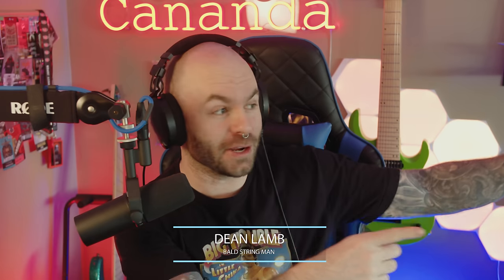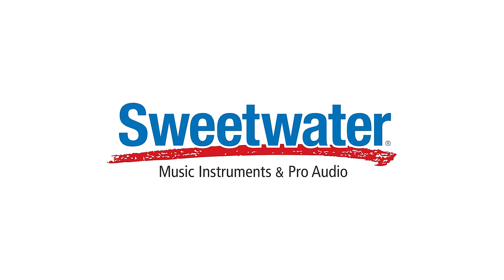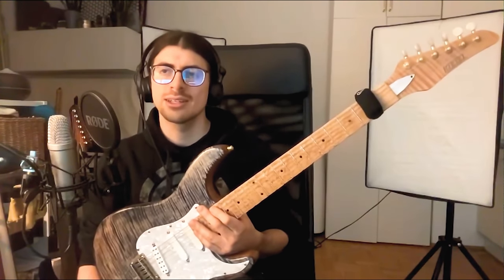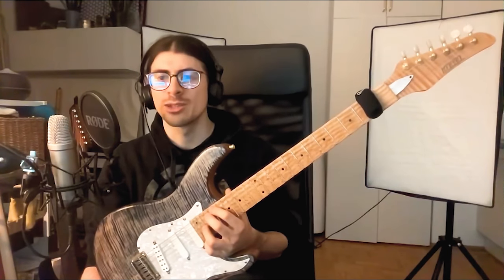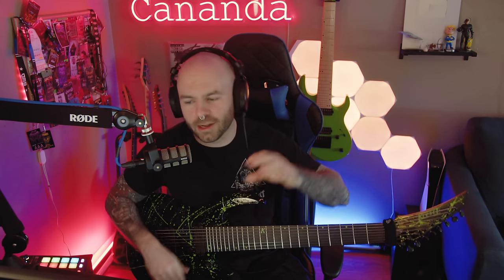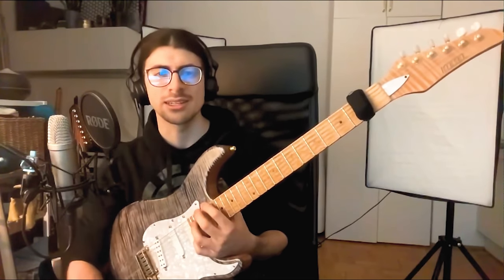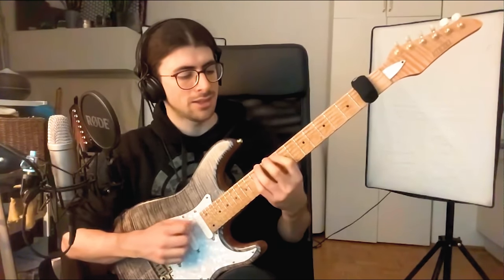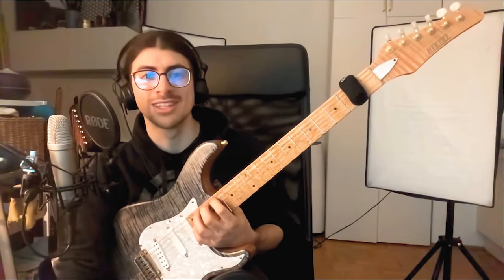I've never heard of this practice method before...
Hit the JOIN button on my page to check out the full lesson + tabs!

COME SEE ME ON TOUR!!! Tickets

and put yours together today using their online build calculator!

Follow Dean on IG: @dean_lamb_

The gentleman who transcribes my videos for youtube members: @matthewpancoust